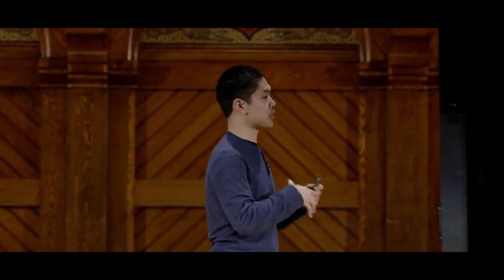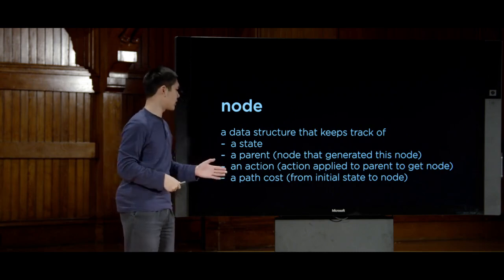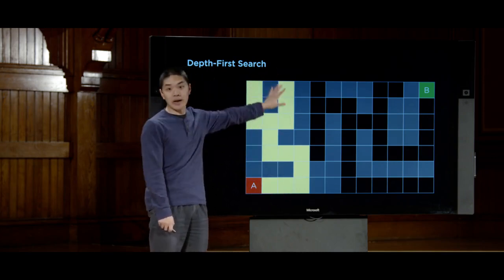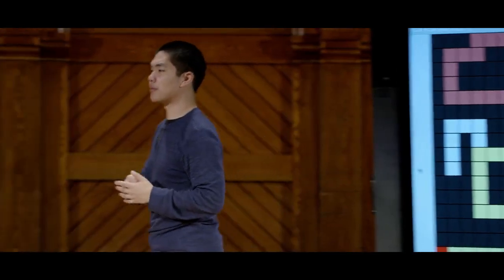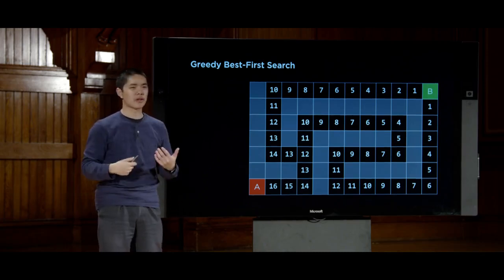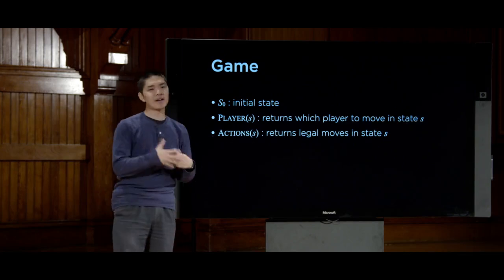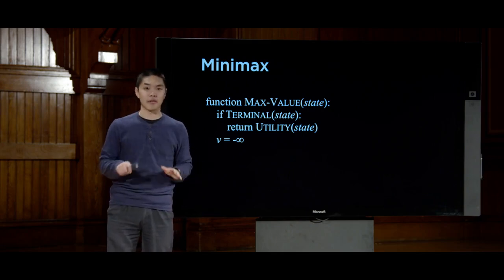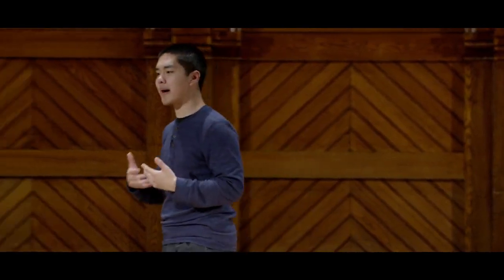Harvard CS50’s Artificial Intelligence with Python – Full University Course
Harvard CS50’s Artificial Intelligence with Python – Full University Course | Learn AI & Python

Welcome to the full university course on Artificial Intelligence with Python by Harvard's CS50! In this course, you'll learn how to build intelligent systems using Python, covering key AI concepts such as search algorithms, machine learning, optimization, natural language processing, and neural networks.

📚 What You'll Learn:

Introduction to AI and Python basics
Search algorithms (BFS, DFS, A*)
Machine Learning with libraries like TensorFlow & scikit-learn
AI problem-solving strategies
👨‍🏫 Taught by: Harvard’s David J. Malan & Brian Yu

🔗 Course Resources:

Official CS50 AI course page: [Link]
🎓 Prerequisites: Some familiarity with programming in Python is recommended, but beginners are welcome!